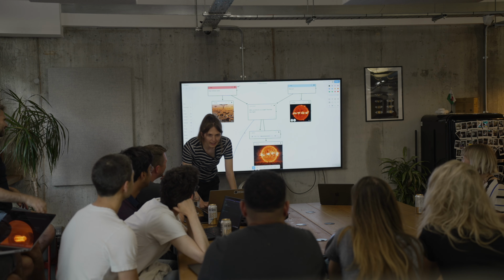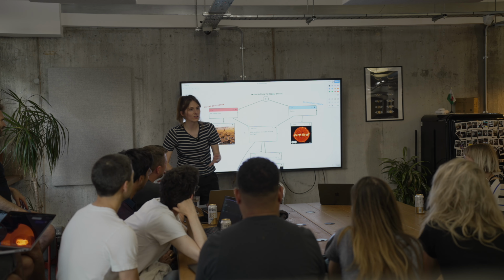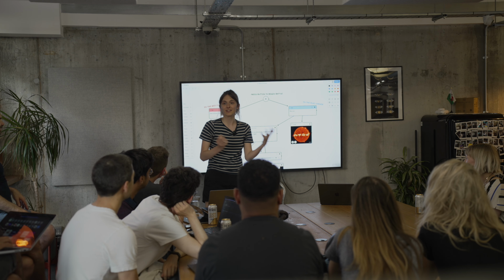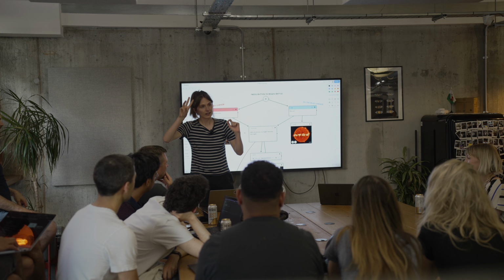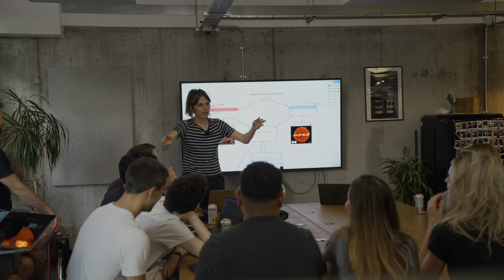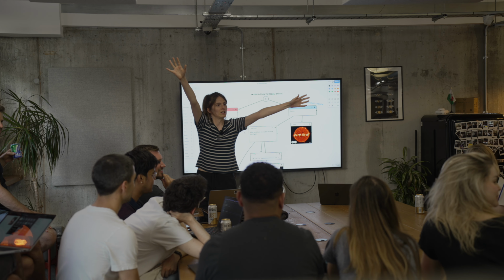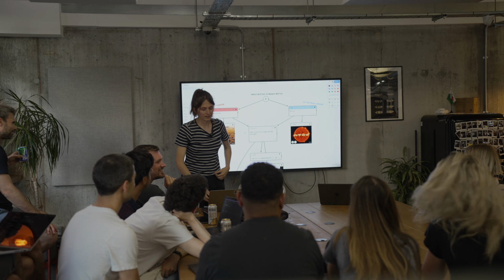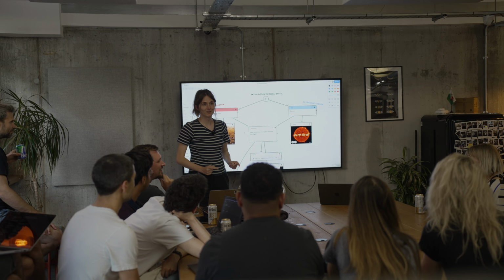Lu Wulson - TLDraw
Building Natural Language Computers — Lu Wilson (TodePond, TLDraw)
🎥 Recorded live at About Product, About AI – London’s meetup for curious builders at the intersection of AI and product design.

In this talk, Lu Wilson (aka TodePond / @TodePond) explores the future of human–computer interaction through the lens of “natural language computers” — tools that interpret human language and turn it into creative output.

As an engineer at tldraw, Lu is working on experimental AI-native products that bring drawing, language, and code together into fluid, intuitive experiences. From recursive canvases to surreal creative coding experiments, this talk blends technical insight with playful wonder.

📍 About Product, About AI is a monthly London meetup for product people, designers, and engineers building with AI.